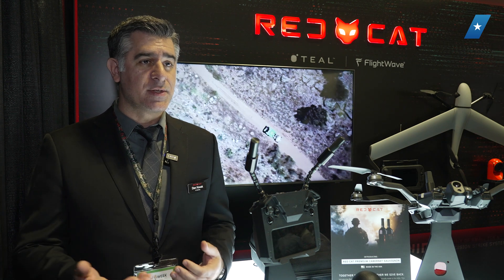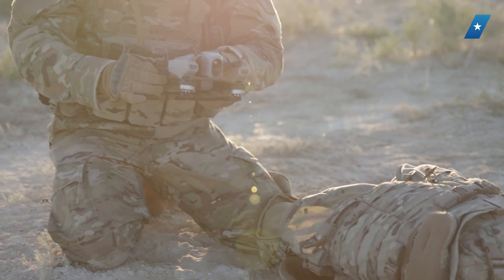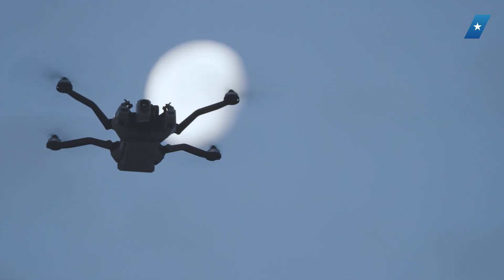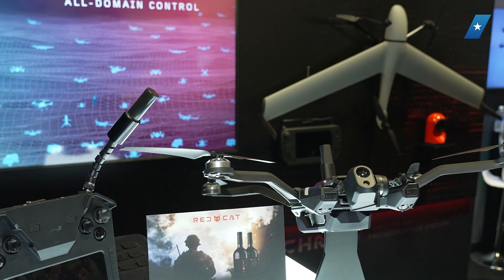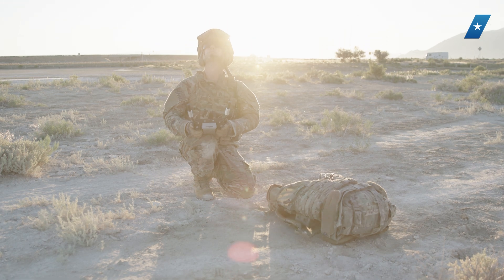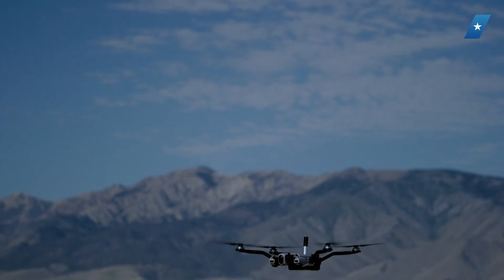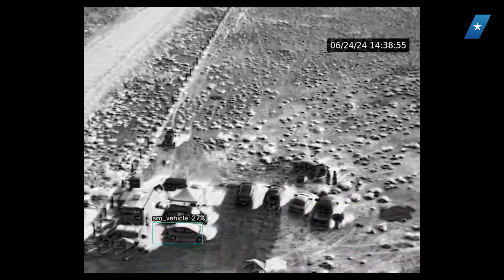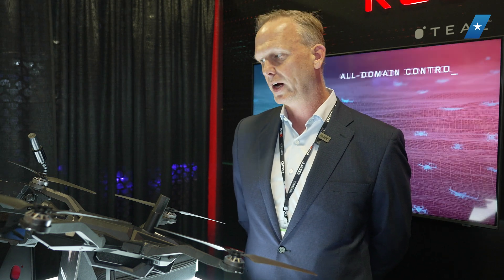U.S. Army's New Black Widow Short-Range Reconnaissance Drone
Red Cat briefs us on the show floor at Special Operations Forces Week 2025 on their Black Widow drone that won the Army's contract to give its troops a highly adaptable and supportable short-range recon drone. AI-infused cooperative operations and swarming with other drones and the longer-range Edge 130 are also covered.